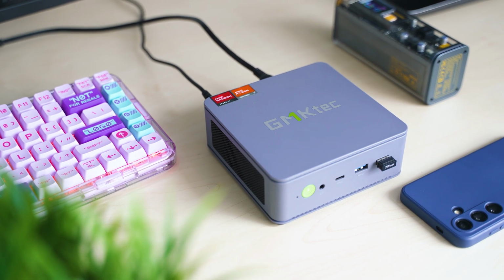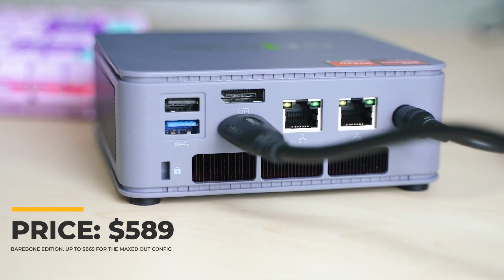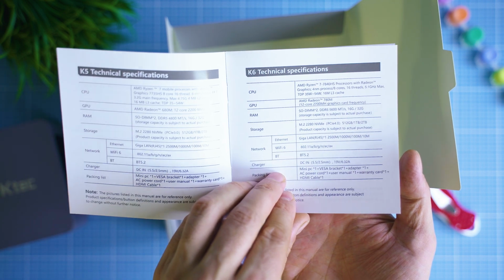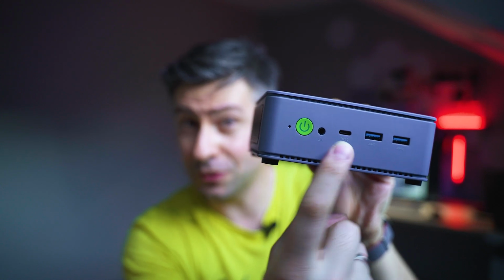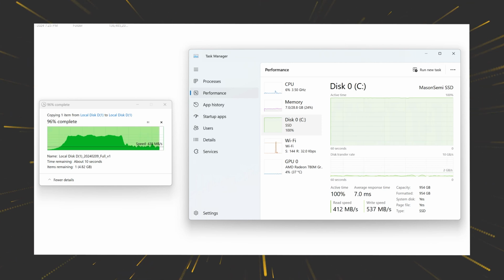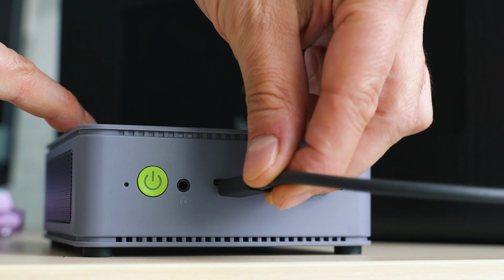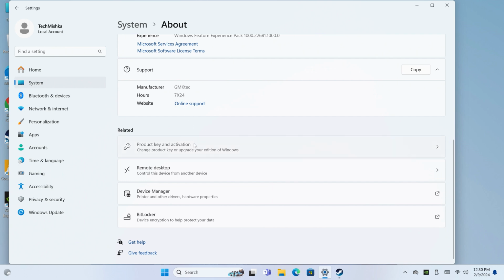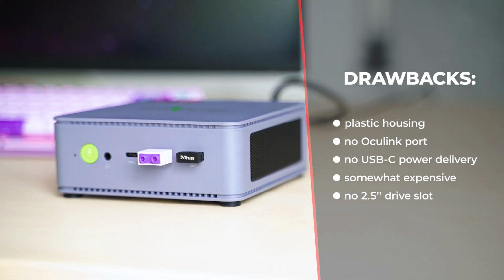Great Value Windows 11 Pro Mini PC that is GOOD for Gaming? NucBox K6 Review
✔️ GMKtec K6 Gaming Mini PC Windows 11 Pro

Interested in trying out Windows 11 Pro on a POWERFUL AMD Mini PC? GMKtec's NucBox K6 has you covered! In this review, we'll take a look at the their model equipped with AMD's Ryzen 7 7840HS, which comes with the famous Radeon 780m graphics and it promises to deliver acceleration as good as some NVIDIA GTX models.
GMKTec's NucBox K6 feratures a common and very compact design, making it perfect for office & home everyday use. If you're looking for a powerful, compact PC with a very up-to-date processor and two LAN ports that can replace your desktop, then NucBox K6 is definitely worth a look.
Watch my review and find out how it handles gaming, video playback, office tasks & a lot more!

00:00 - Intro
00:31 - Price, similar models
01:39 - Unboxing & tech specs
03:13 - Technical Highlights & remarks
04:51 - Internals & repairs
06:48 - Performance & Tests
08:50 - Software
09:58 - Drawbacks & Conclusion